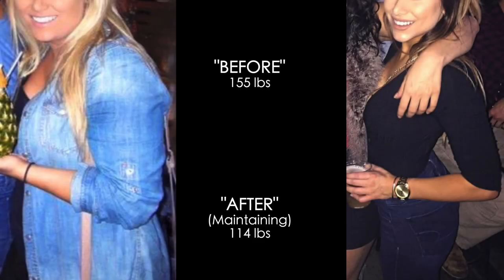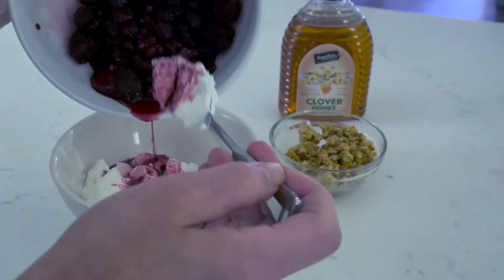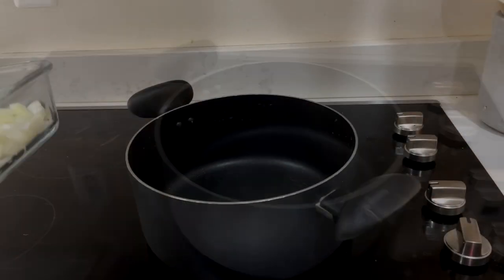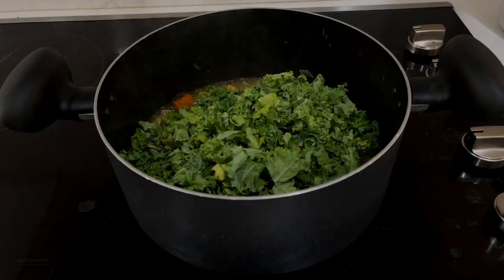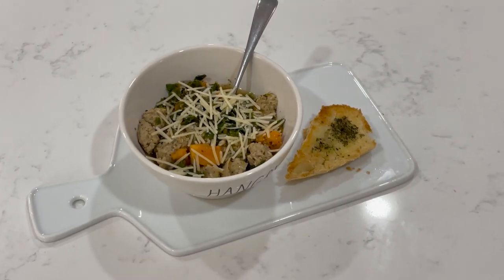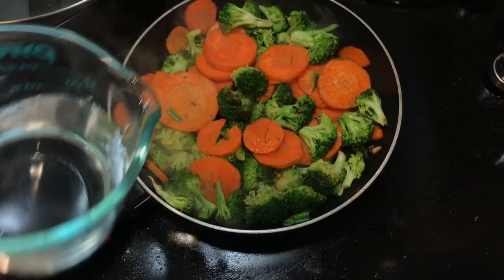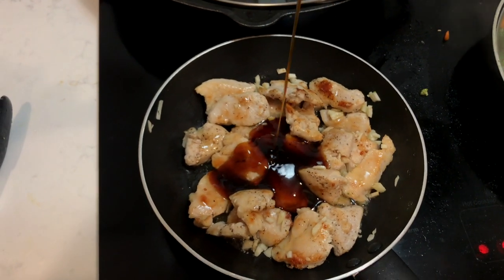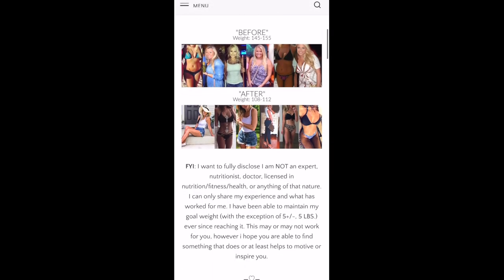What I Eat In A Day | Easy Low Carb Meal Ideas to lose weight 2022 | Taylor Bee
Hey!! Today's video is another highly requested, What I Eat In A Day. Sharing todays full day of low carb healthy meal ideas! I lost 45lbs (and have since maintained) by living a more active lifestyle, and choosing healthier meals/ingredients. I tend to since eat higher protein, lower carb/sat. fats/sugar.

-- Breakfast: yogurt parfait
Fage 0% plain greek yogurt, fruits (today i had blueberries, blackberries and rasberries) a little bit of honey and sprinkle granola on top to add some crunch!

-- Lunch:
1 TBSP Italian Seasoning, 1 Yellow Onion
1 Sweet Potato, 4 oz Kale, 9 oz Italian Chicken Sausage Mix, 2 Chicken Stock Concentrates, 1 Demi-Baguette, 3 TBSP Parmesan Cheese.
(This was made using a green chef food box delivery! and use code: TAYLORBEE60 to get $60 off + free shipping!! (Similar to home chef, but green chef allows you to routinely receive orders weekly, bi-weekly or monthly…rather than just weekly.) Completely organic ingredients that are pre-measured and pre-prepped. Meals take 30-45 minutes to cook. Boxes are built for feeding two people or four people, and within those types, you can choose an eating plan that fits your lifestyle.

-- Dinner: Honey Garlic Chicken with Broccoli and Carrots: Diced Boneless Skinless Chicken Breasts 12 oz., Coin Cut Carrots 8 oz., Broccoli Florets 8 oz., Teriyaki Glaze 2 oz, Green Onion 2, Honey 1/2 fl oz, Garlic Cloves 2, Asian Garlic, Ginger & Chile Seasoning 1 tsp. (This was made using a home chef delivery box! They have SO many delicious options to choose from – super easy to customize your menu and delivery schedule. Weekly delivery. Ingredients come pre-sorted by recipe. Home Chef tracks milk, soy, wheat, tree nuts, peanuts, fish and shellfish so that you know whether that particular meal will fit with your eating restrictions. You can mix and match meals across the full weekly menu. Very reasonable pricing compared to some other meal kit delivery services! You dont have to fully commit to this service as you can pause or skip any time you’d like too!)

*NOTE:
- I have been a big fan of home delivery meal boxes for many years now. They are fun and allow me to try meals i would not think to come up with myself and break it down super easy to cook at home on your own. This is NOT sponsored i just legit enjoy them, and have been a member to many for a while.

- I tend to try to pre-plan my meals, and not snack when possible ;)
however, If i do snack it will typically be something similar to an adult lunachable/mini charcuterie... my go-to's are either:
fruits/veggies
almonds
pickle chips
protein shake, or bar
yogurt
hard boiled egg
apple and peanut butter

- In the morning i will drink coffee with creamer & ice water along with my breakfast. I drink A LOT of water each day. this is my usual drink of choice. (i also like flavored seltzer water.)
Skip the juices/specialty coffee drinks, etc that are loaded with sugars and carbs.
^ I have more info about all of this *and more* over on my blog!

(I am not a doctor nor dietician etc. these are simply meant to inspire you to try as healthier options, or just something you may not typically eat! :) I researched on my own, and these are what worked for me. NOTE: you may need to alter to better fit your taste preferences/allergies/etc.)

I hope you have a great rest of your day! xo